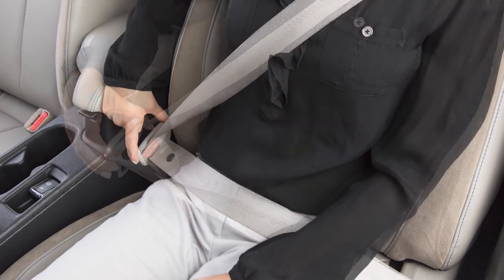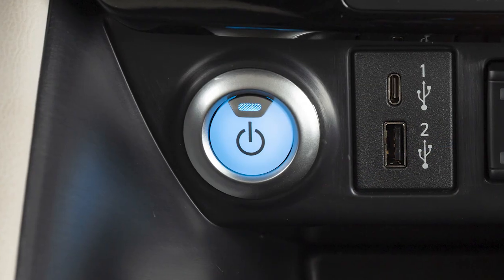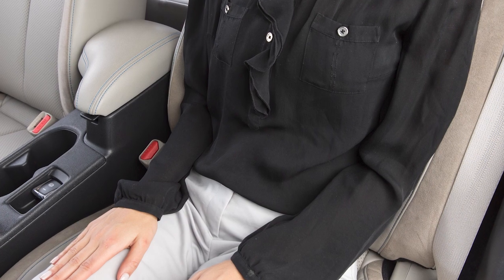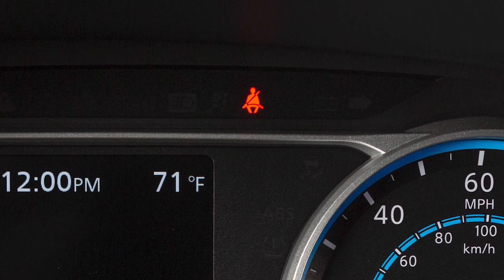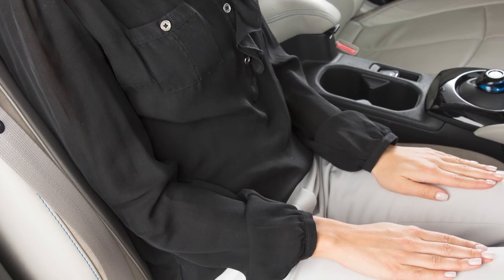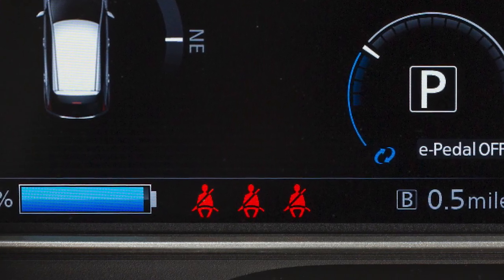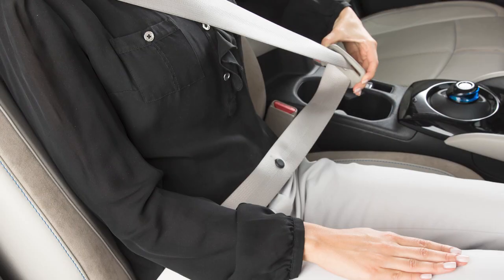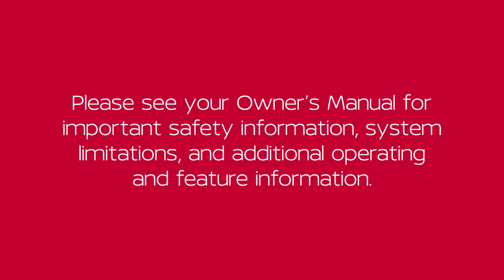2024 Nissan LEAF - Seat Belt Warning Light and Chime